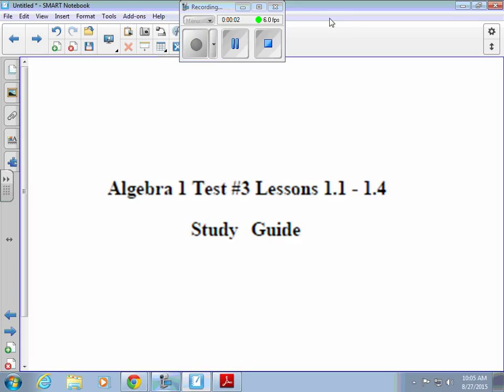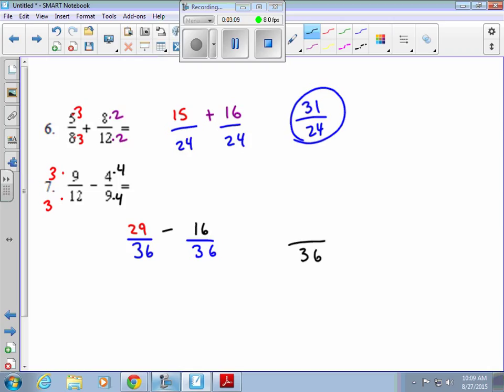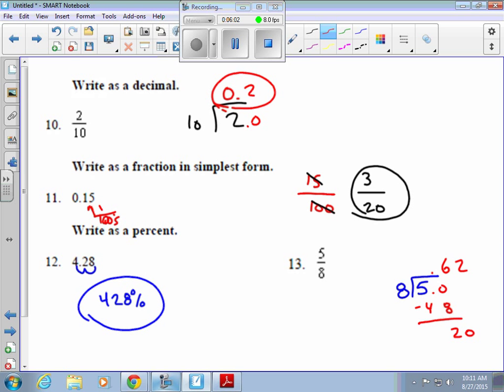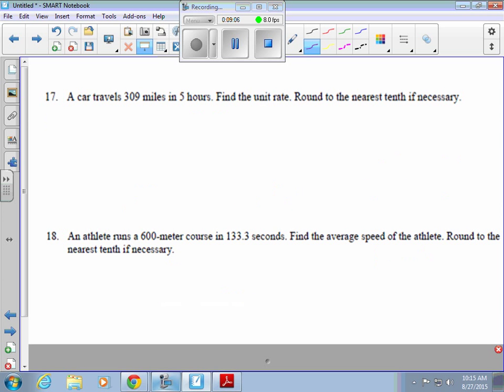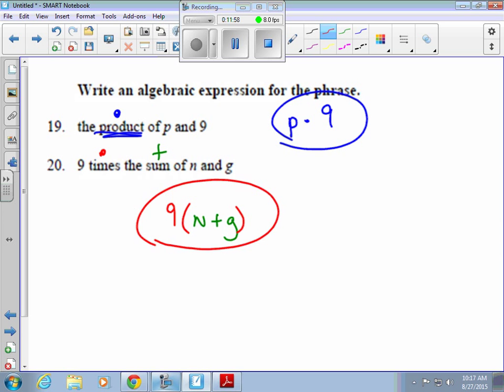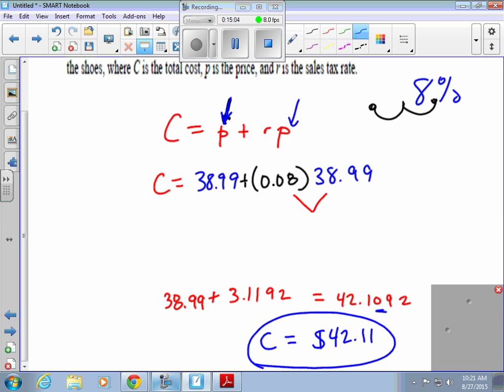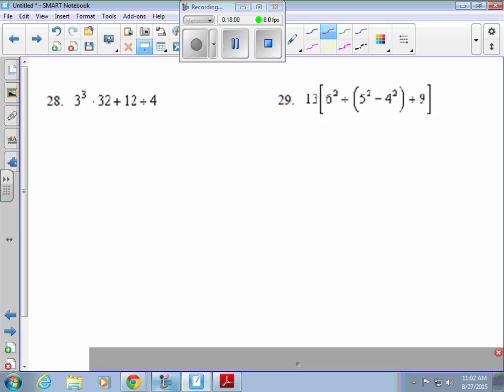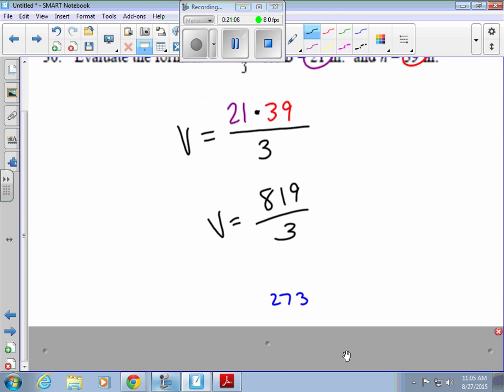Alg 1 Test #3 Study Guide